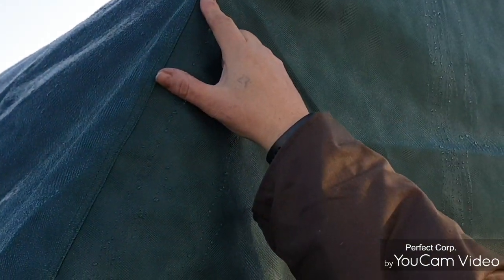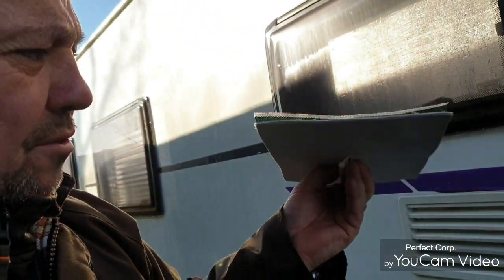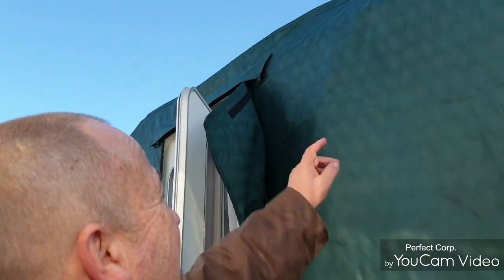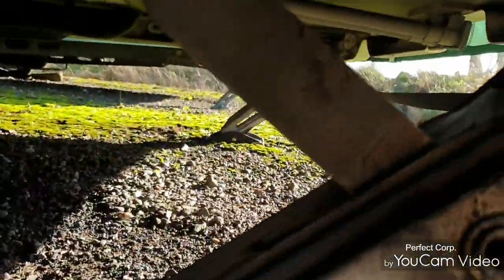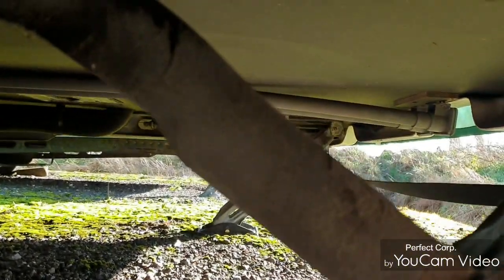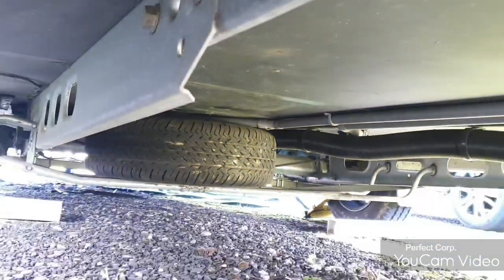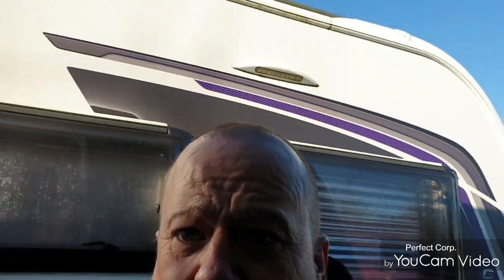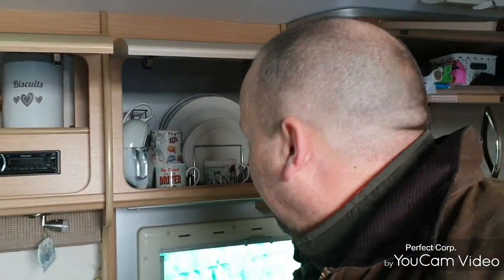I've got a hole 🙄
Hi everyone. I've got a hole in the winter cover 😖